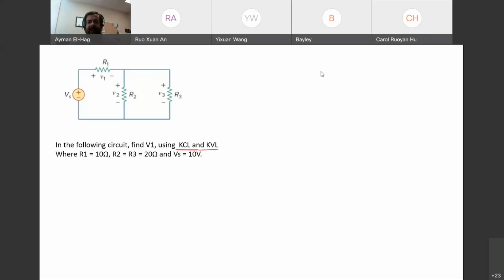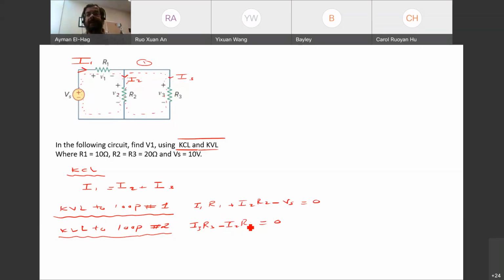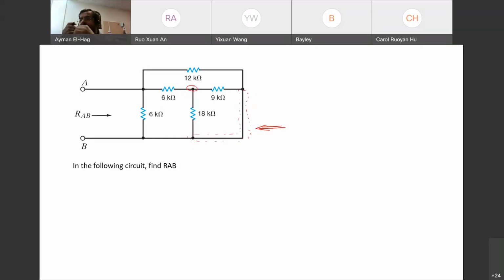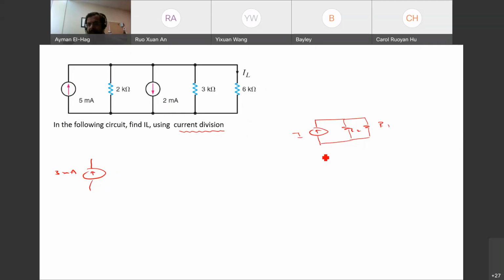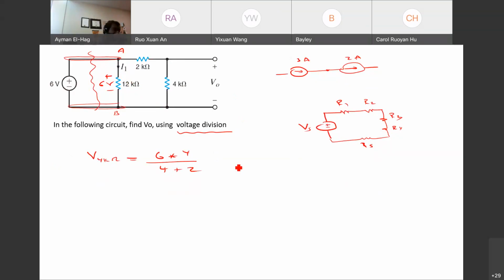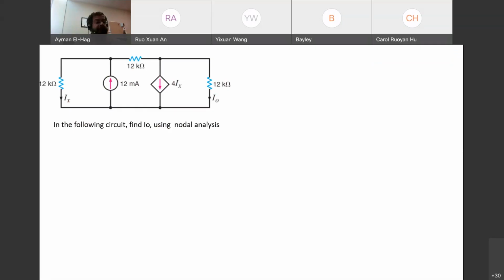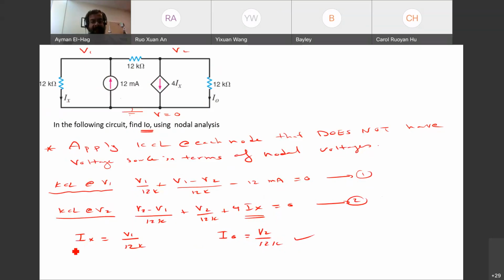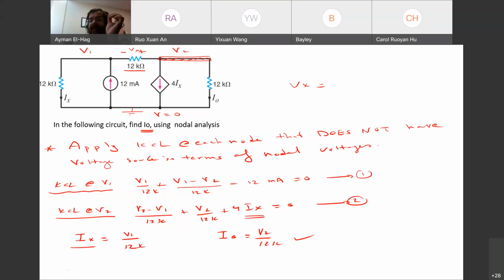Tutorial no 1 Spring 2021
In this tutorial the strategy to solve the following problems is reviewed:
KCL and KVL
Equivalent resistance
Strain gauge
Nodal analysis